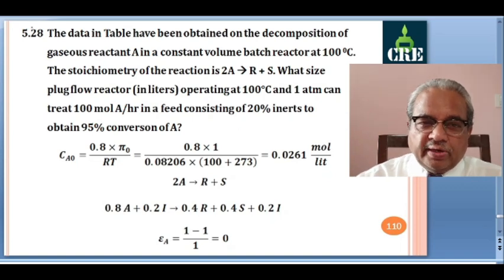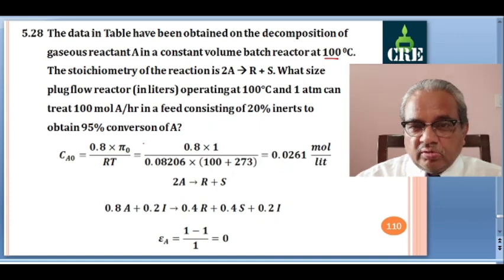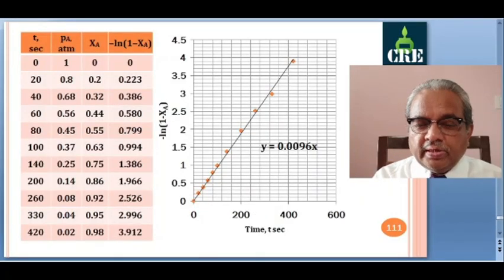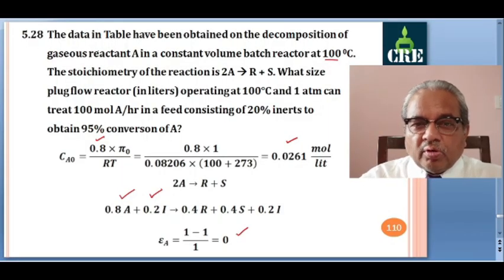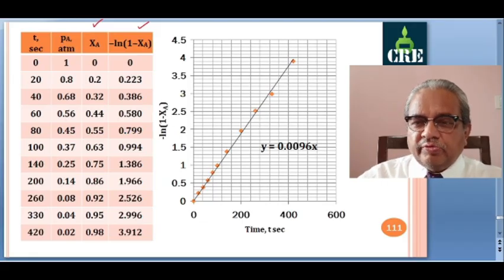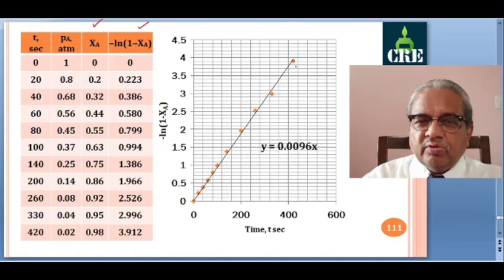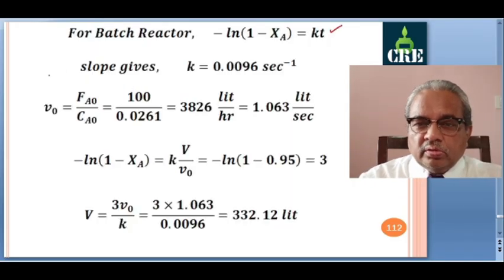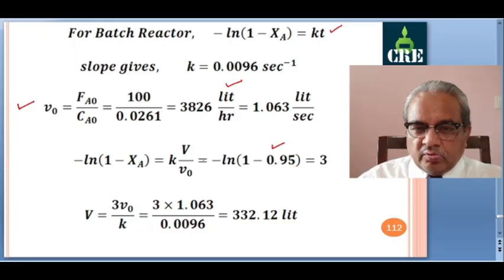Problem 5.28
Text Book